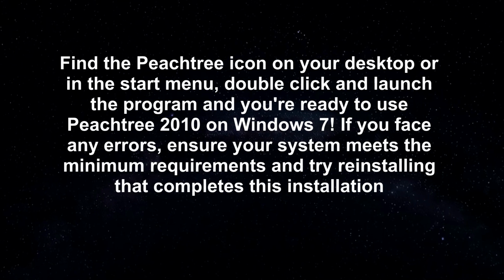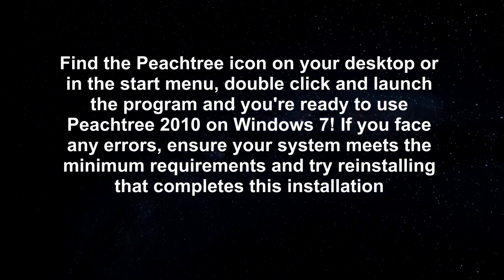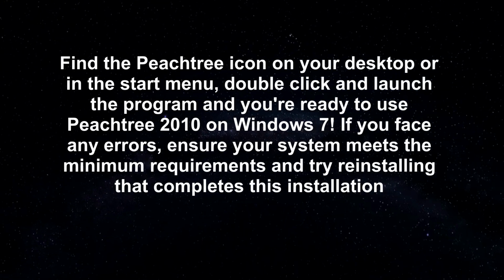How to Install Peachtree 2010 on Windows 7 - AshleyHowTo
How to Install Peachtree 2010 on Windows 7 guides users through the installation process of Peachtree 2010 on a Windows 7 operating system, addressing compatibility issues and system requirements, ensuring a smooth setup for older versions of the software.

00:00 Installing Peachtree 2010 on Windows 7
00:12 Insert Installation CD
00:19 Installation Wizard
00:25 Compatibility Mode
00:39 Accept License Agreement
00:43 Enter Customer Information
00:49 Choose Installation Type
00:55 Installation Progress
01:00 Complete Installation
01:04 Launch Peachtree 2010